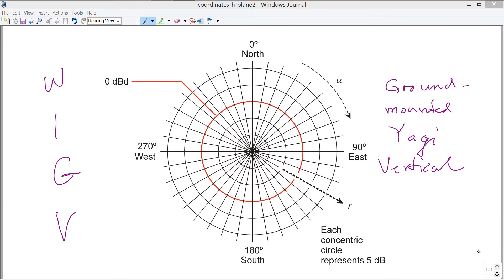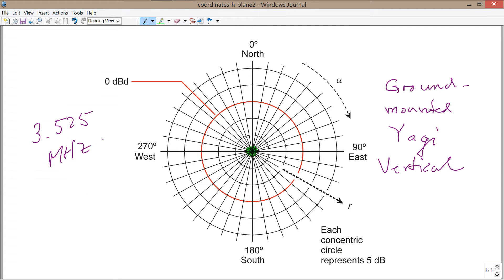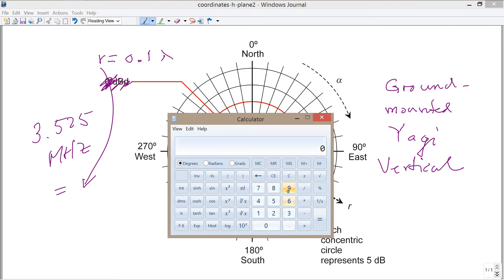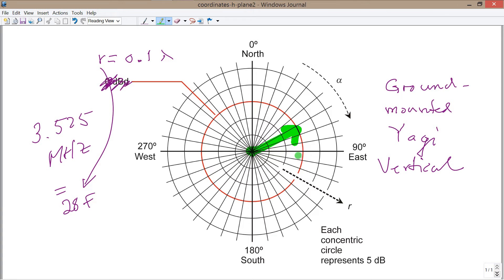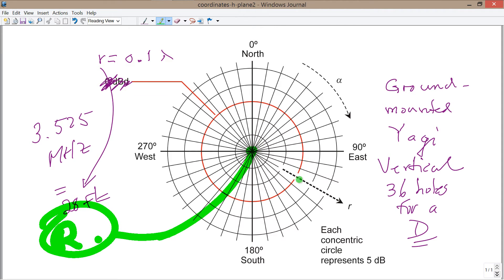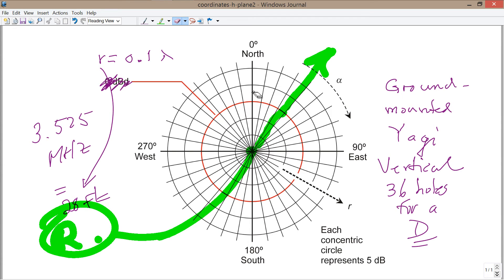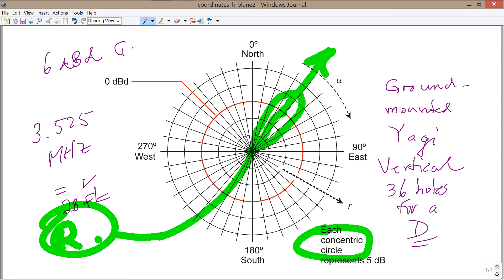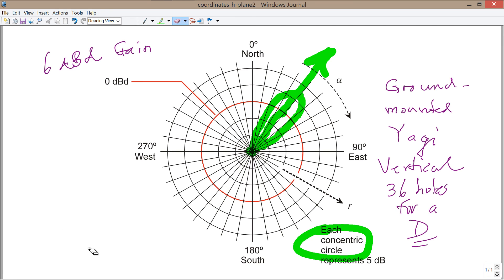Two-Element Yagi Vertical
Try this antenna for 3.5 or 7 MHz DX!